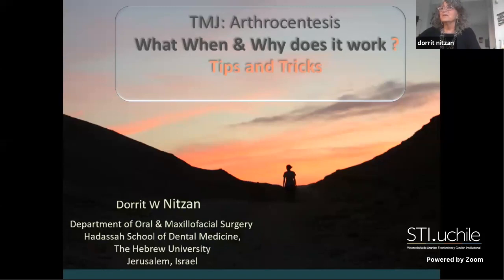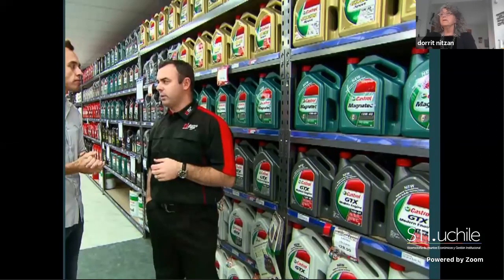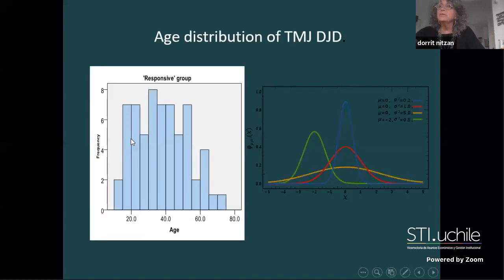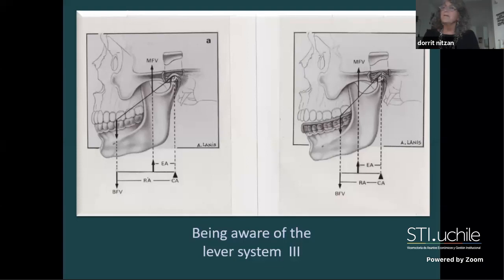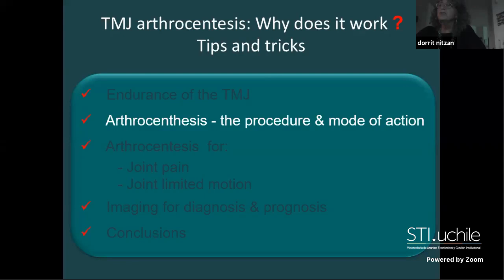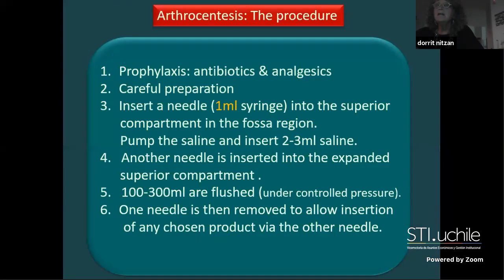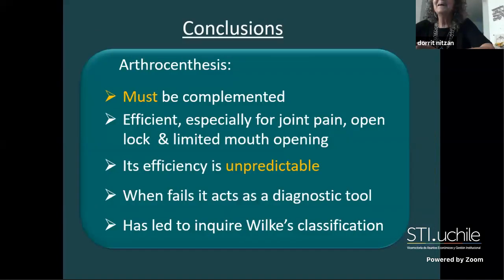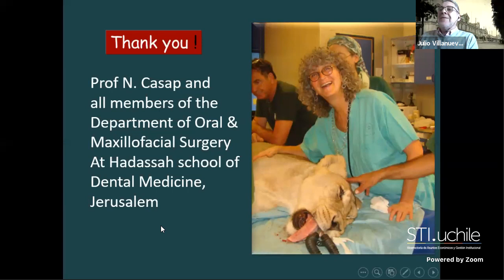Dra. Dorrit Nitzan: "Arthrocenthesis for TMJ disorders: when and why?"